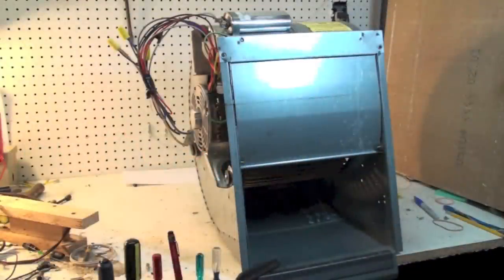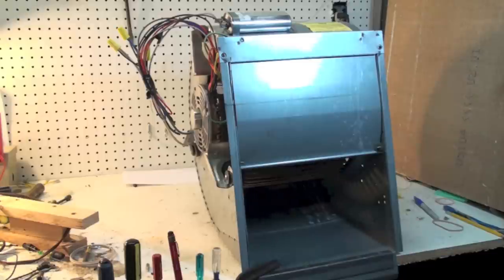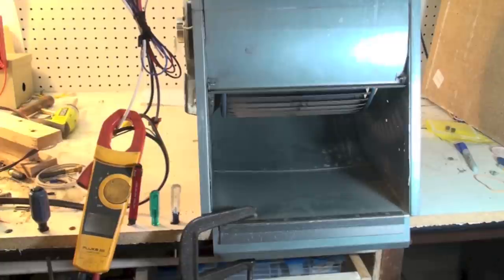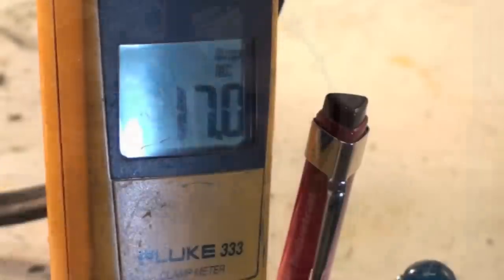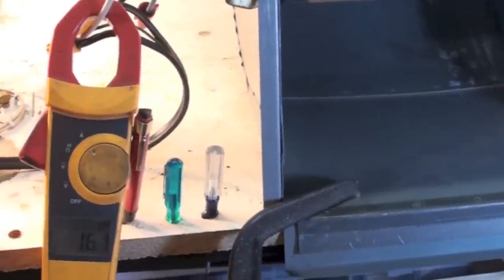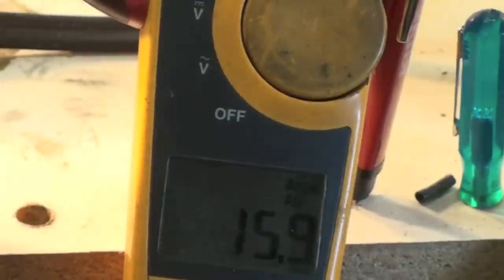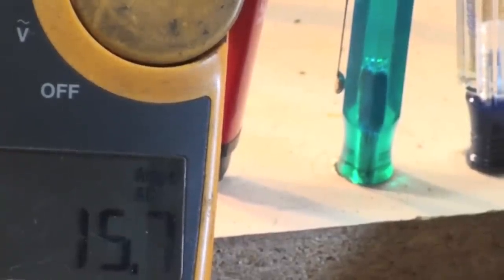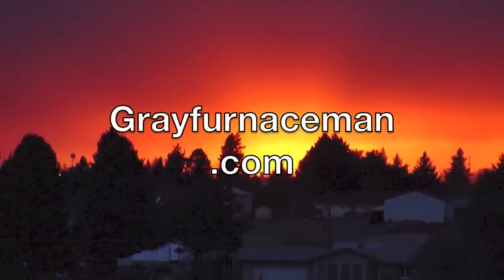The squirrel cage fan. How the air flow works.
I check out the blower assembly for furnaces and air handlers.  I demonstrate how amp draw is related to air flow.  This video is continued on next video.